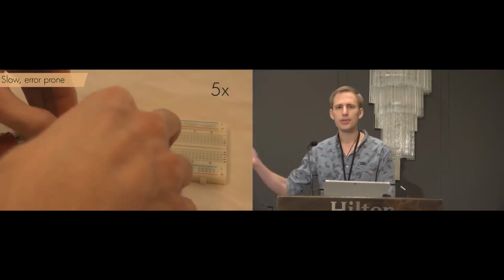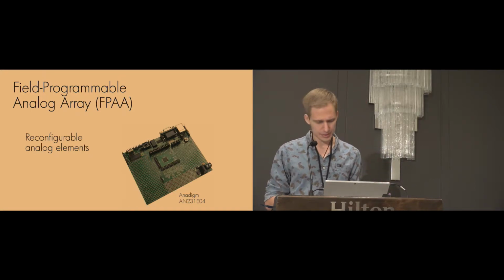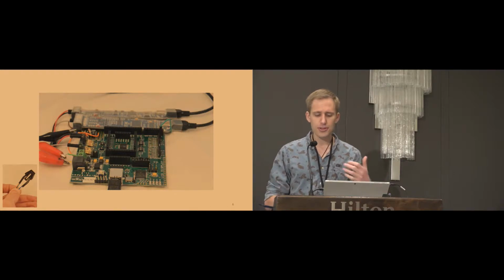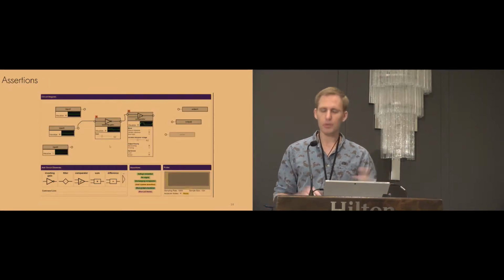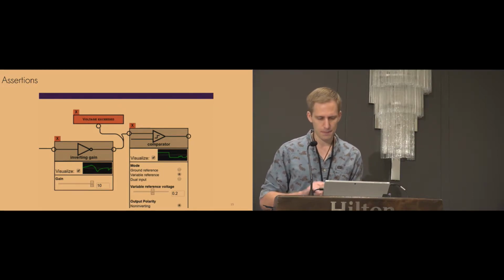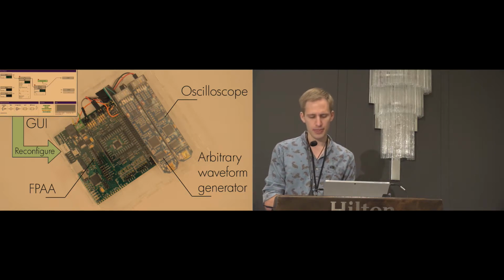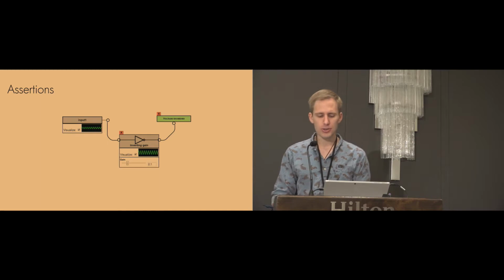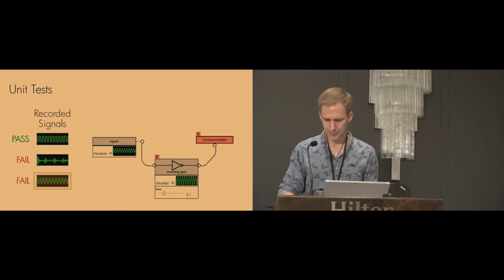Scanalog: Interactive Design and Debugging of Analog Circuits with Programmable Hardware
Evan Strasnick, Maneesh Agrawala, Sean Follmer

Session: Circuits

Abstract
Analog circuit design is a complex, error-prone task in which the processes of gathering observations, formulating reasonable hypotheses, and manually adjusting the circuit raise significant barriers to an iterative workflow. We present Scanalog, a tool built on programmable analog hardware that enables users to rapidly explore different circuit designs using direct manipulation, and receive immediate feedback on the resulting behaviors without manual assembly, calculation, or probing. Users can interactively tune modular signal transformations on hardware with real inputs, while observing real-time changes at all points in the circuit. They can create custom unit tests and assertions to detect potential issues. We describe three interactive applications demonstrating the expressive potential of Scanalog. In an informal evaluation, users successfully conditioned analog sensors and described Scanalog as both enjoyable and easy to use.